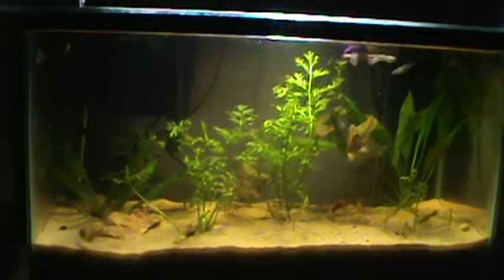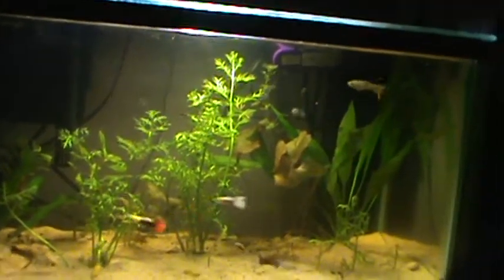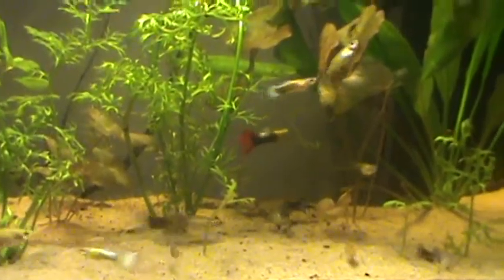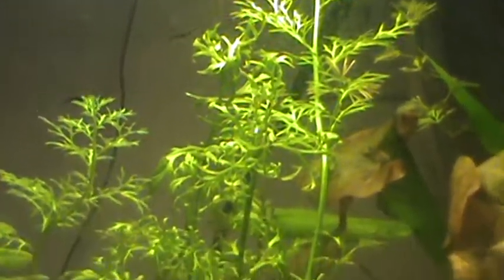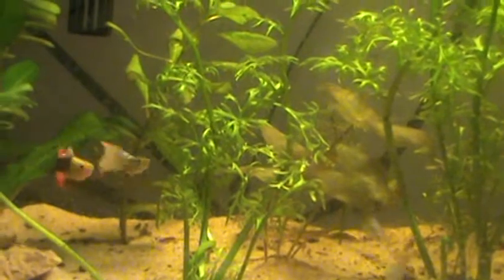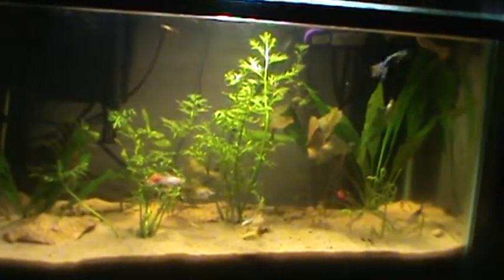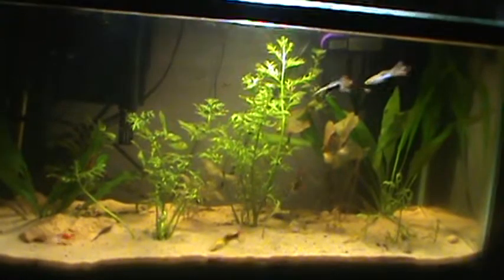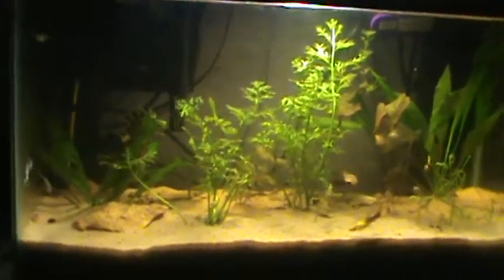THE GUPPY TANK .......REAL COOL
This is my 10 gallon guppy tank ..Plants and Guppies